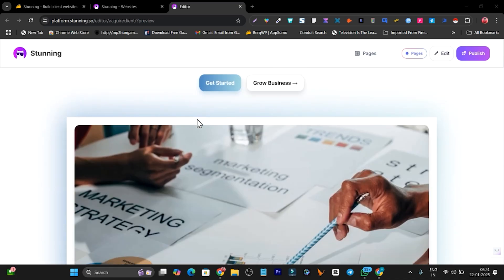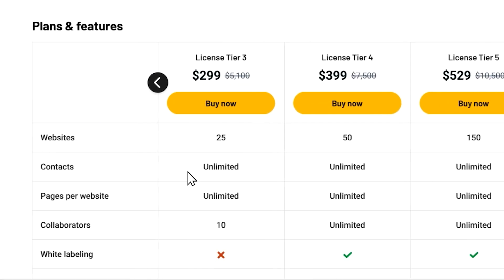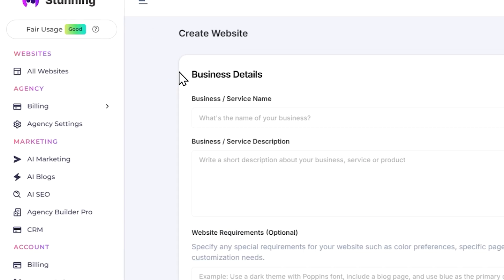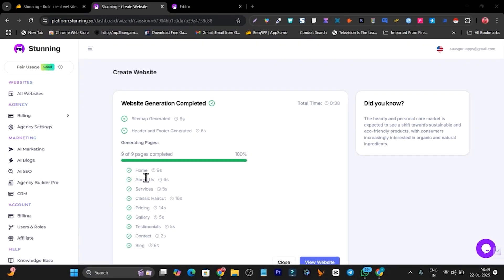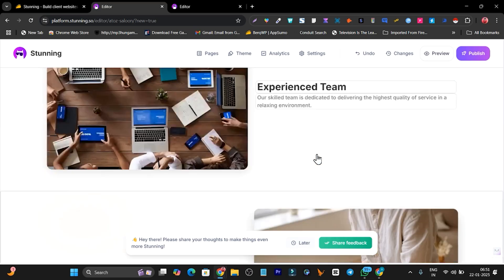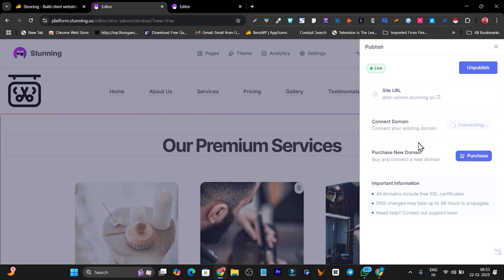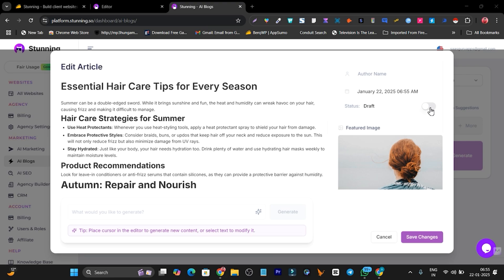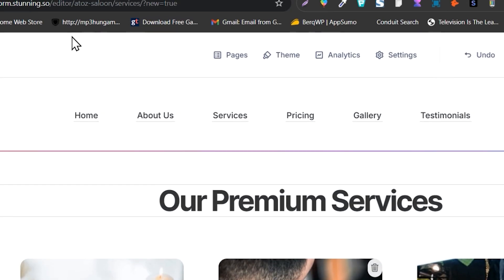Create Websites in 38 Seconds with AI! 🤯 Stunning Review | Best Ai Website Builder of 2025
Create stunning websites in just 38 seconds with the power of AI! 🤯 In this video, I showcase how the revolutionary AI website builder, Stunning, lets you craft professional, fully functional websites with just a few clicks. Whether you're building for a salon, a business, or any niche, this tool streamlines the process like never before.

With simple prompts, Stunning generates beautiful layouts, complete with images, testimonials, SEO features, and even social feeds. You can further customize by adding your logo, tweaking text, or swapping images—all in minutes! Plus, it supports advanced features like SSL, custom domains, and even white-label options for agencies.

Starting at just $49, Stunning offers lifetime deals that cater to everyone—from individual creators to agencies looking to build unlimited websites. Watch as I create a 9-page salon website featuring home, services, pricing, gallery, and more, all in seconds! Whether you’re a beginner or a pro, Stunning makes website creation effortless.

Ready to launch your dream website or start your own website-building agency? Don’t miss the demo and see how Stunning can transform your workflow. 🚀

CHAPTERS:
00:00 - Create Stunning AI Website
01:06 - Get Lifetime Deal
02:47 - Stunning AI Demo
10:00 - Publish Your Website
10:58 - Creating a Website with Stunning
11:24 - AI Marketing Assistant
11:47 - AI Blogging Strategies
13:57 - SEO Assistant Tips
14:20 - Agency Builder Pro Features
14:37 - CRM Solutions
15:16 - LTD Pricing Overview
16:33 - Final Thoughts on AI Tools

Hi, I’m [Your Name]!
On this channel, I explore the best SaaS tools, lifetime deals, and software that can level up your online business. From AI tools to AppSumo deals, I’ll help you find tools that save you time, money, and effort.

🔥 Exclusive Shopify Offer: Try Shopify for 3 months for just $1!